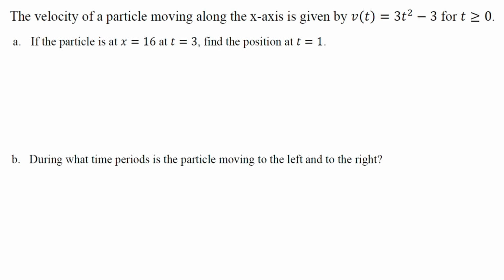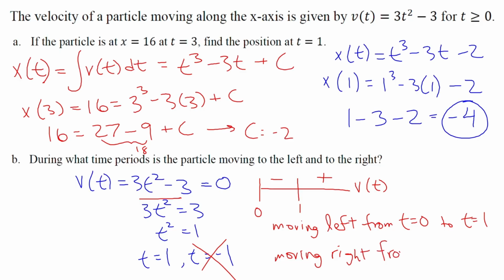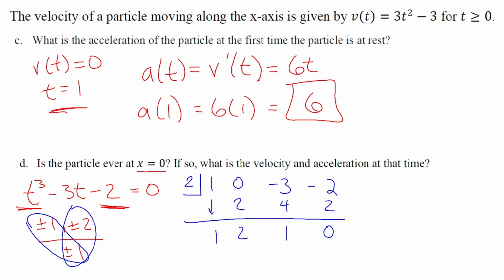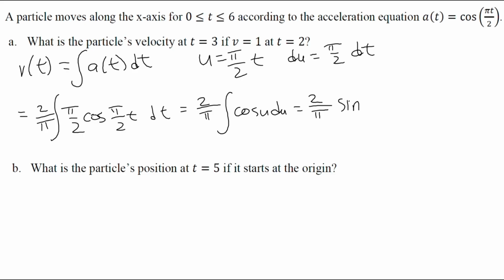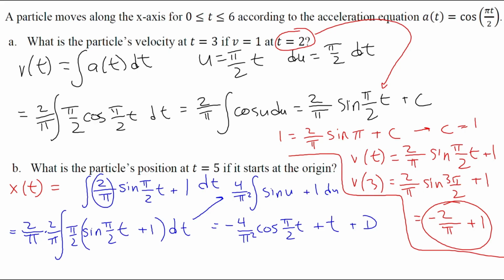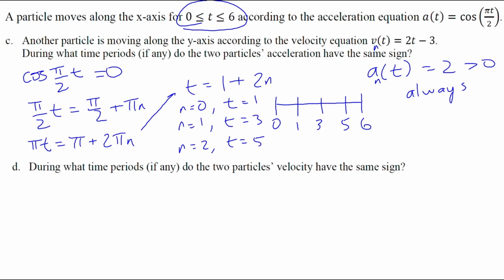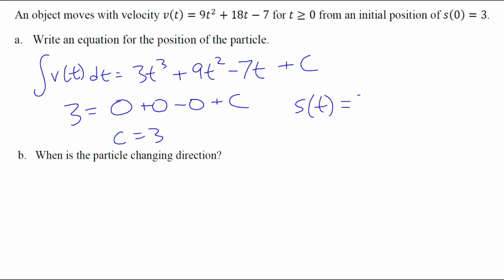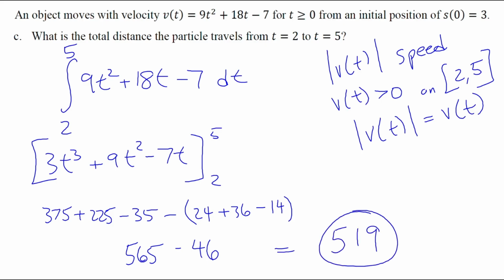More Integral Motion Homework Walkthrough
More motion problems involving derivatives and integrals. These are more in the style of the FRQs on the AP Calculus AB and BC test.